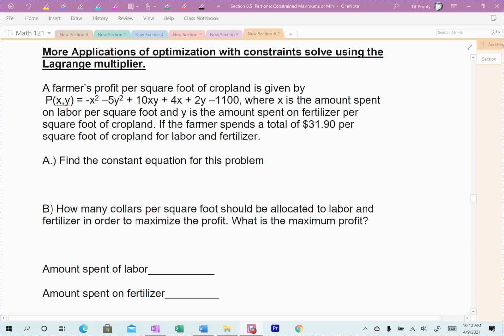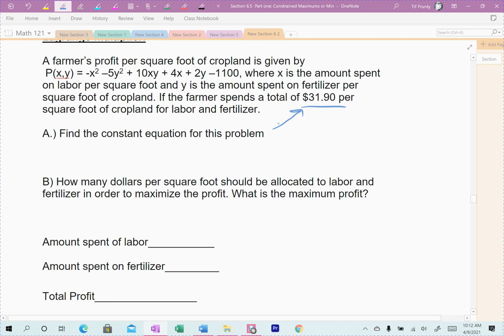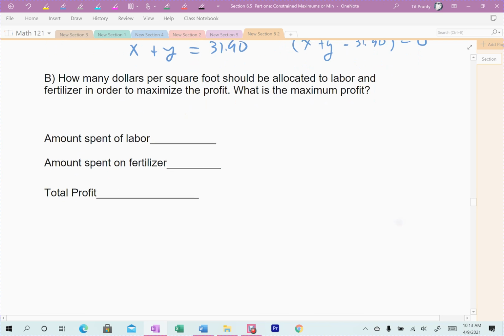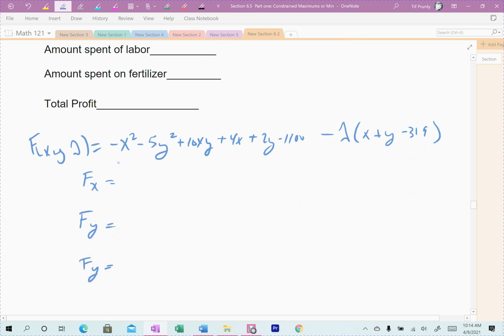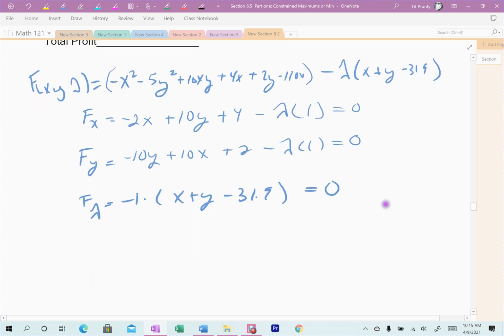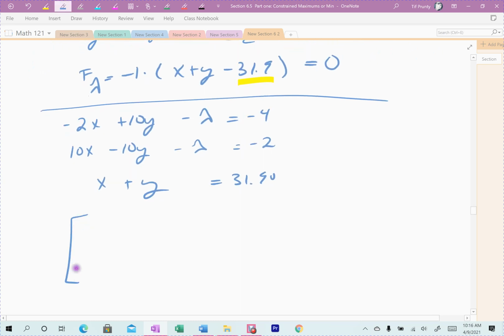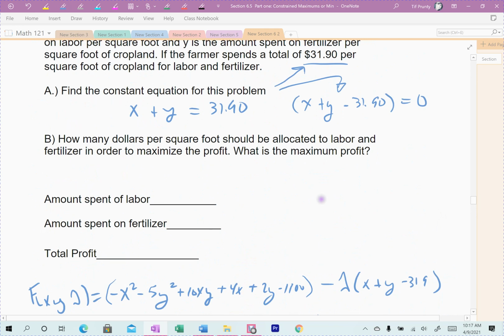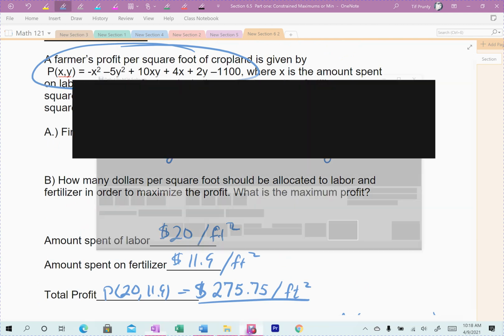6 5 video 4 application 1 easy example